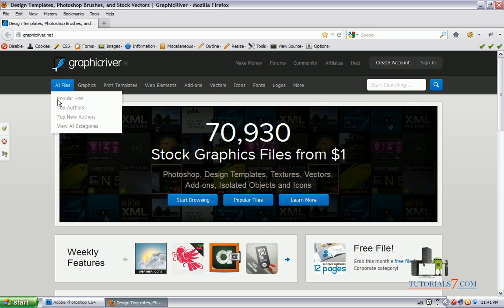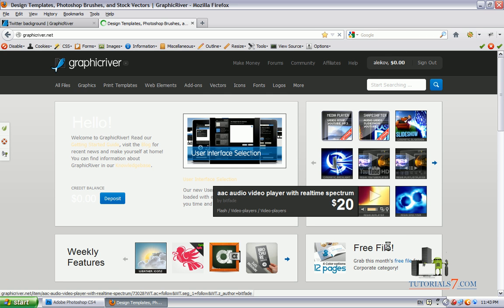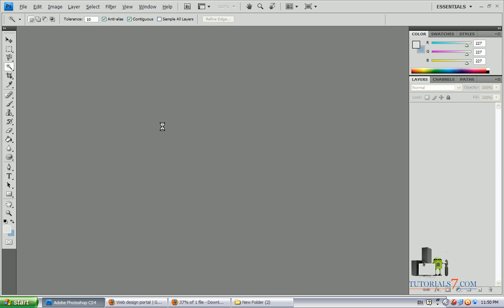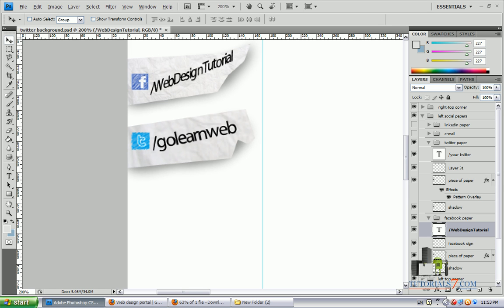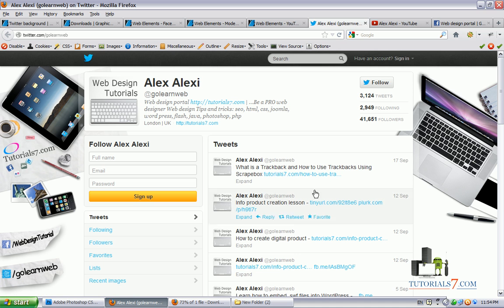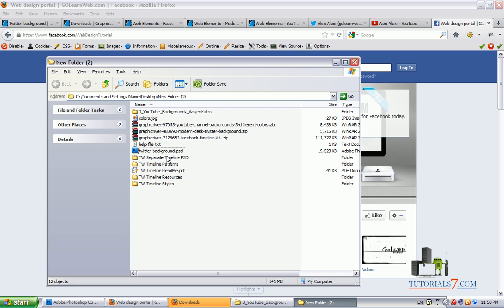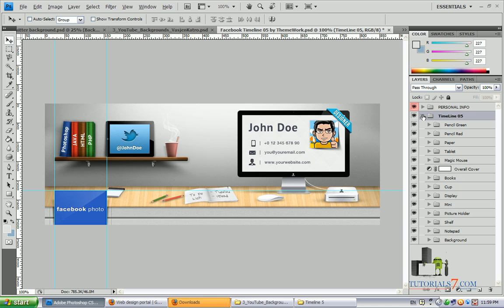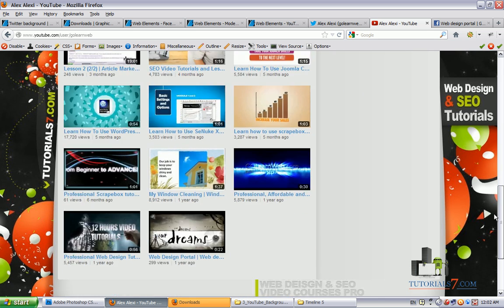How To Create Cool Facebook Timeline Cover, Twitter and YouTube Channel Background In 10 Minutes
In this video lesson you will learn how to easily create professional and stylish looking Facebook timeline cover, Twitter Background and YouTube Channel Background in less than 10 minutes